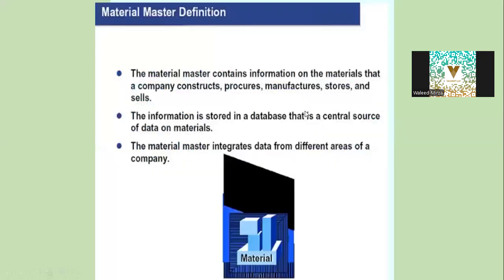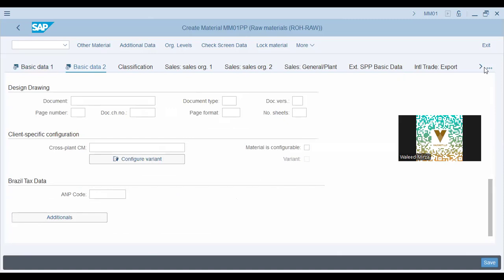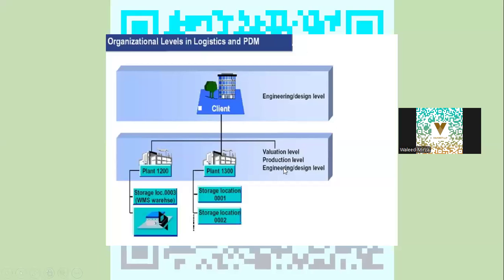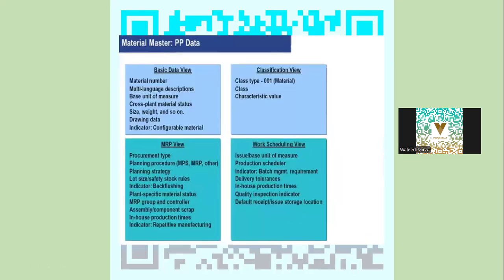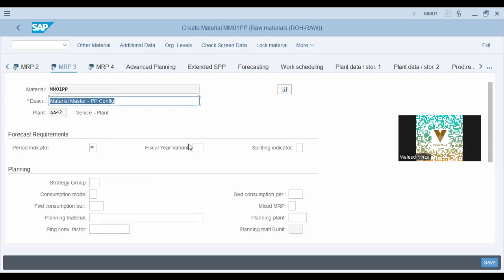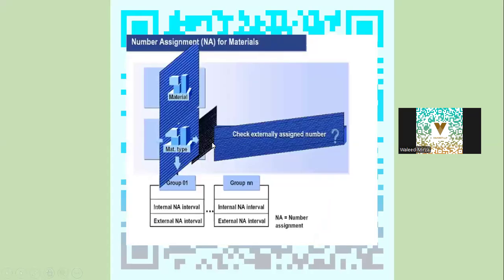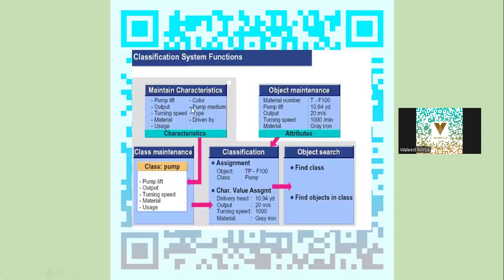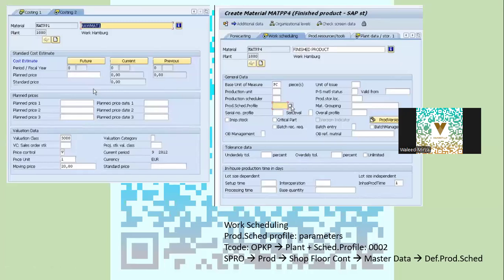Mastering SAP Production Planning Material Master Types, Usage & MRP Views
Unlock the power of SAP Production Planning with our comprehensive YouTube tutorial. Dive into the essentials of Material Master, explore different types and their usage across industries, and understand MRP Views for effective material requirements planning. Perfect for SAP PP professionals aiming to optimize their production processes.